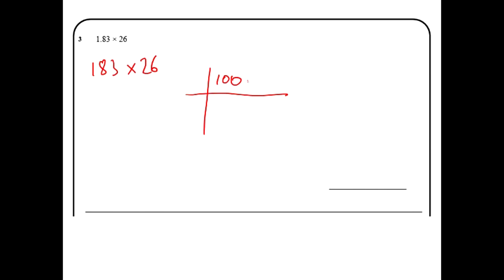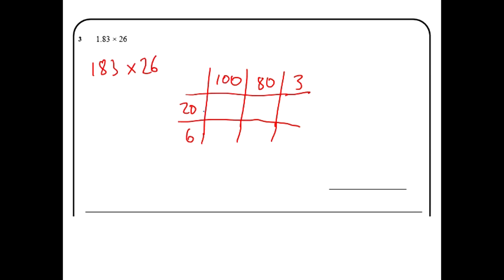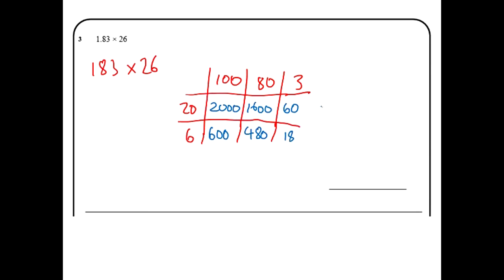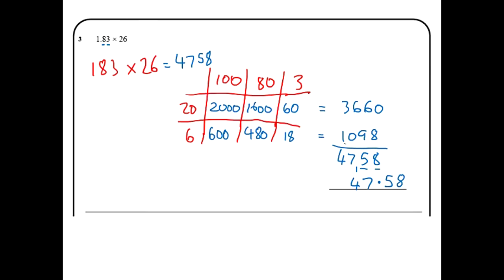Q3 - GCSE Foundation Paper 1 Super Paper